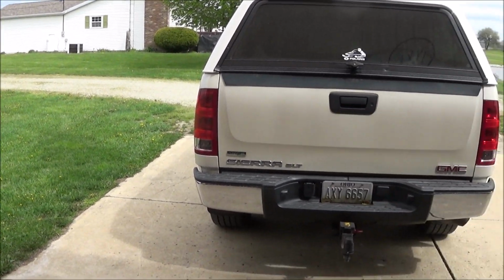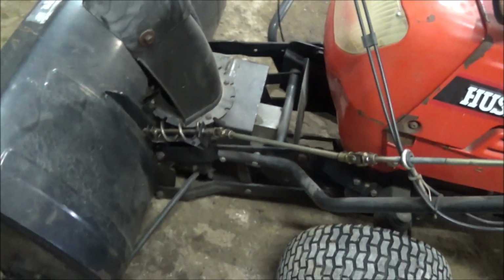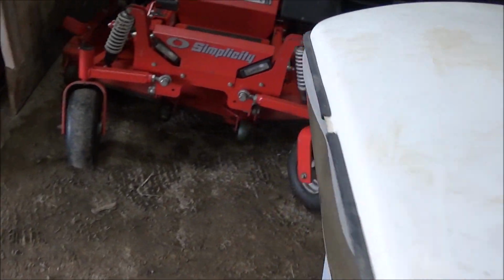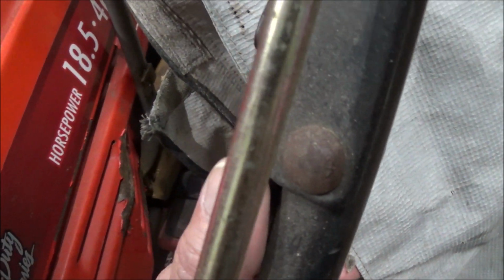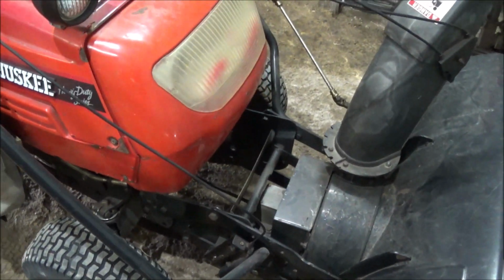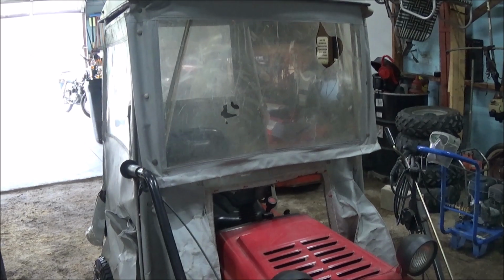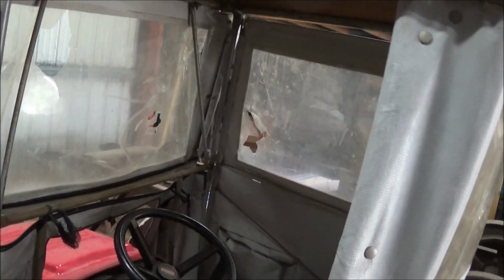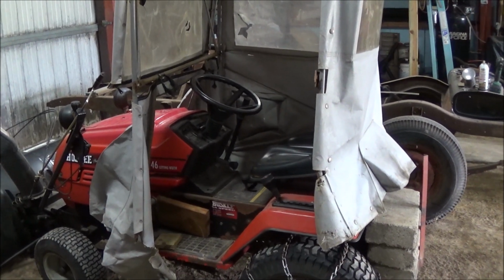Snow Cab Installation Part 1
Well a new project that I've been wanting to purchase for quite some time, a snow cab for my tractor/snowblower. I picked this up cheap, so I can afford to play with it. Follow along as I go through the installation process. This is part 1 of a 4 part series.